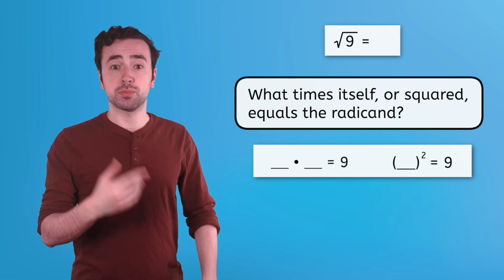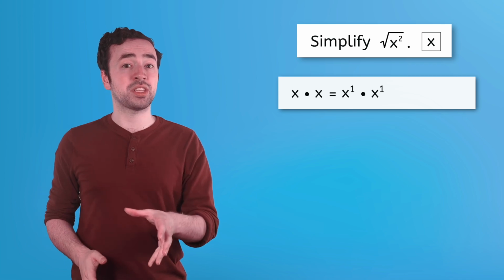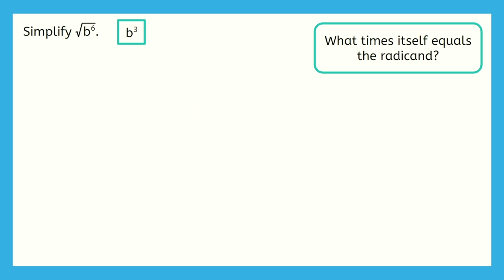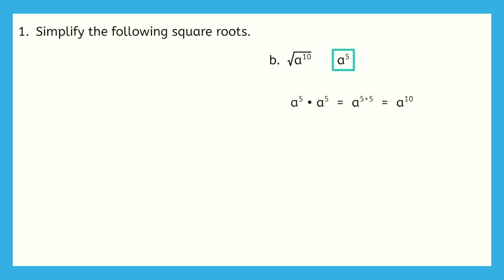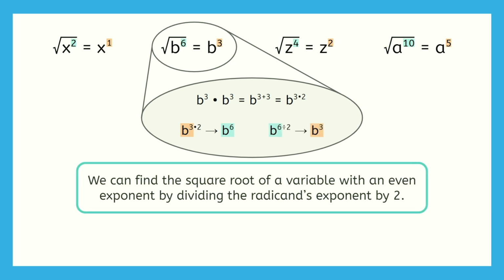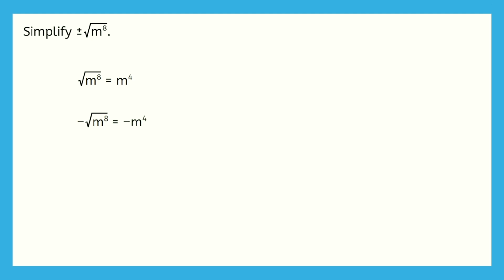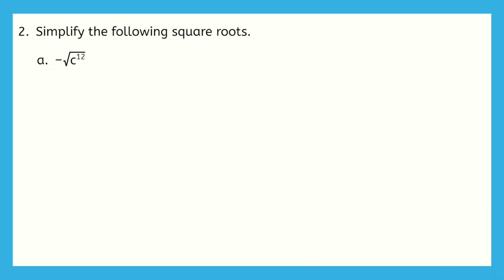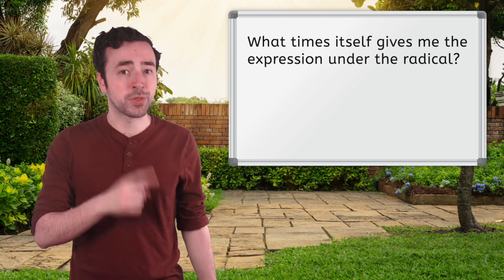Square Roots With Variables - How To Simplify Square Roots of Variables With Even Exponents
Let's learn about square roots with variables! In this math lesson for 7th graders, students will learn how to simplify the square root of a variable with an even exponent. This lesson is from Miacademy and MiaPrep's Math: Level H course.